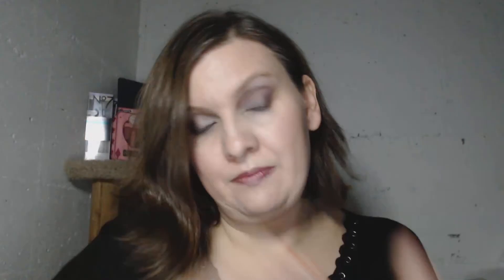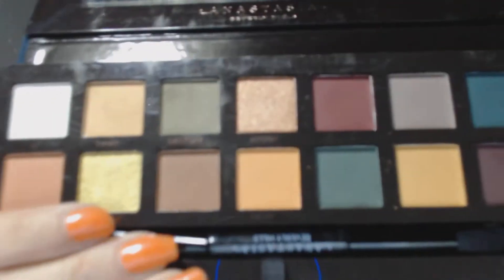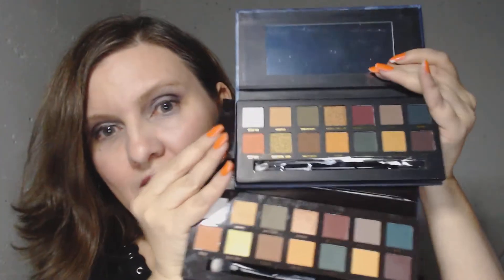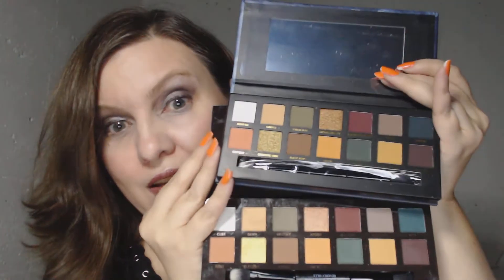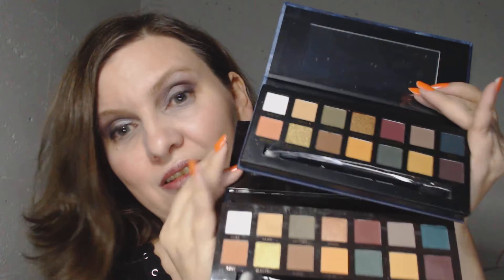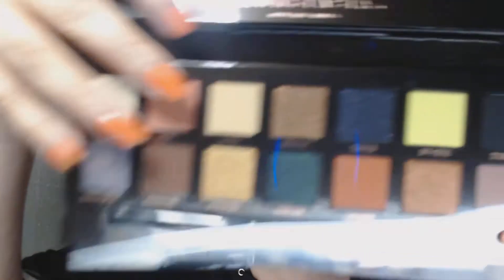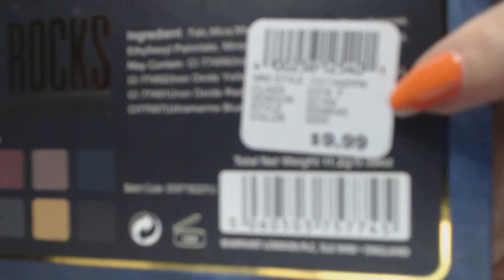Budget Beauty Dupe - Subculture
So I wasn't looking for any new makeup but came across this and had to see how this is as a dupe.  Of all places I was in Rue 21 and found numerous potential dupes for some favorite dupes.  This is the W7 palette On The Rocks and looks just like Subculture by Anastasia.
After video I did us the shadows on my eyes and I was very happy with how it went on and blended  Definitely a good investment for you ladies on a budget